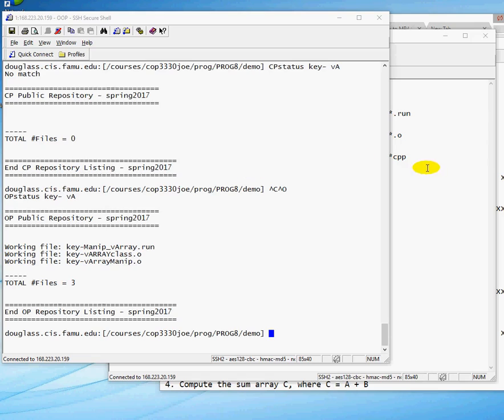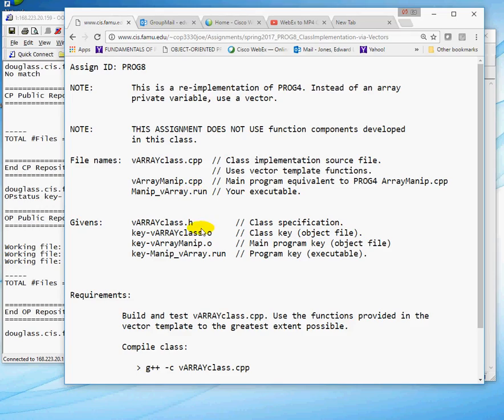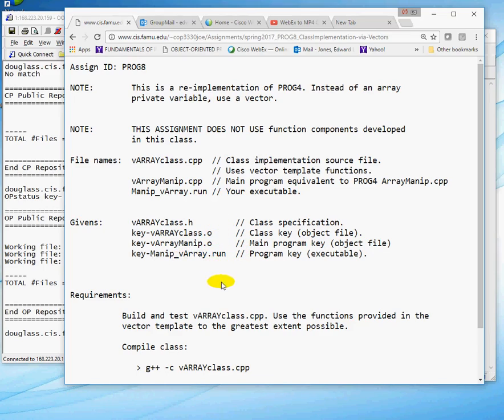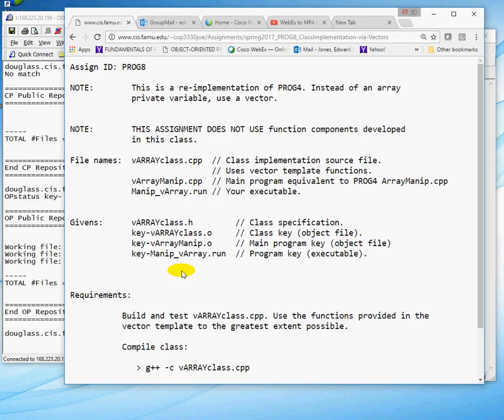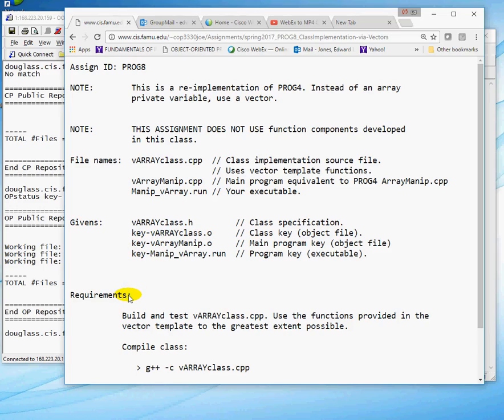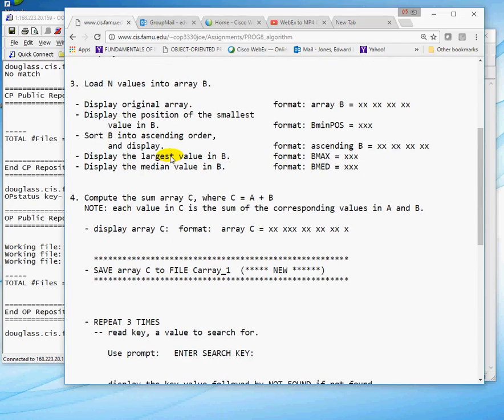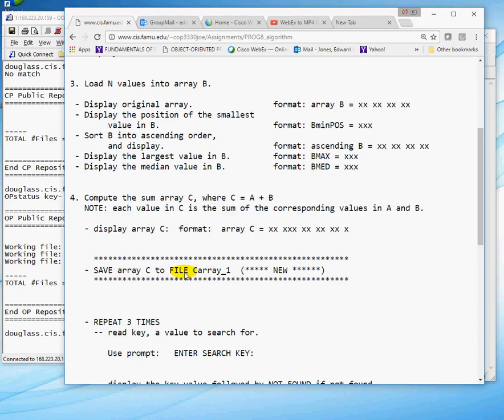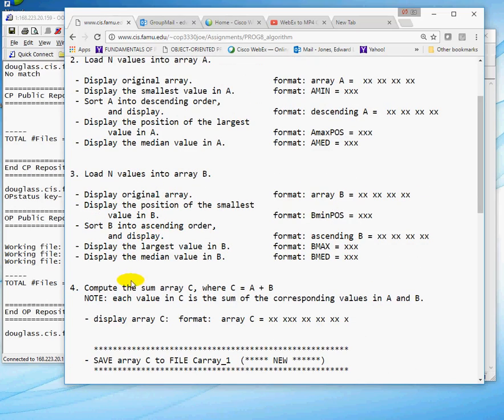PROG8 help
Spring 2017 HELP for PROG8. Assignment provides object file solutions for the main, and for the class implementation. You code your main and use the key-vARRAYclass.o implmentation file; then code vARRRAYclass.cpp using the main program key, key-vArrayManip.o.